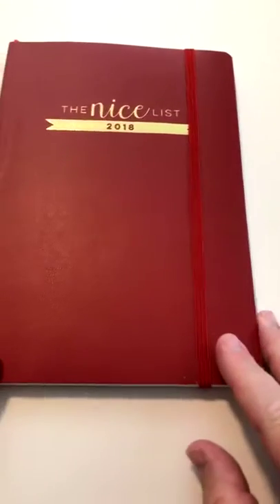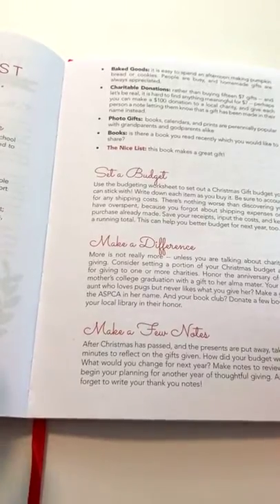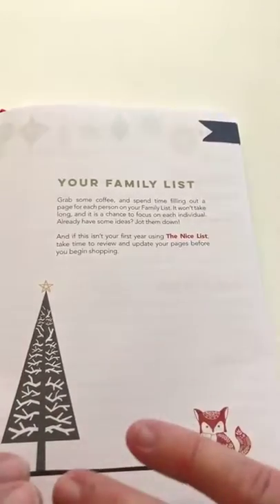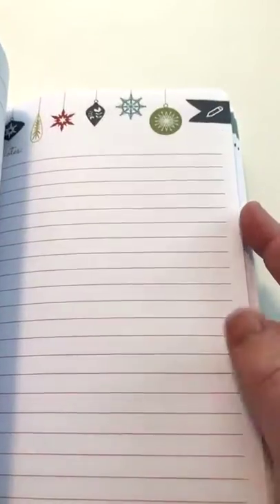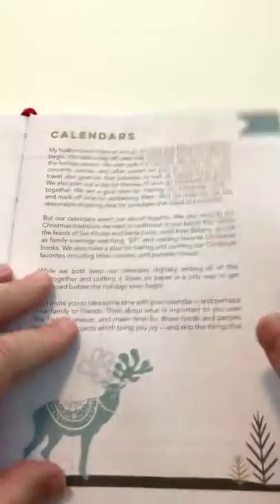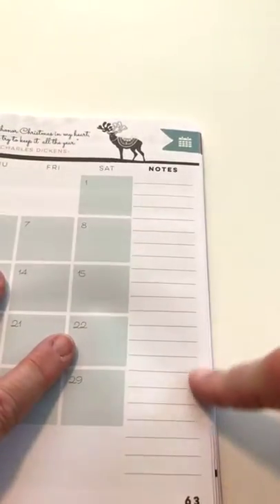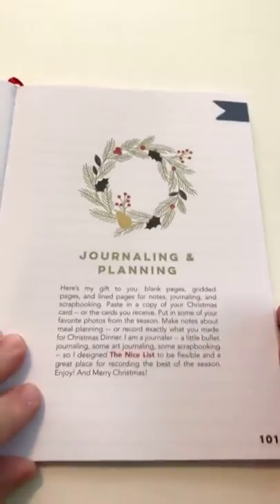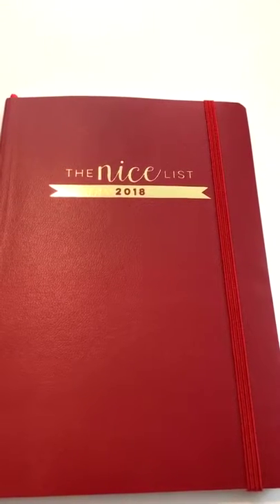IG Live: What's inside The Nice List?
Recorded Aug 27, 2019
This is an Instagram Live with a flip-through and discussion of The Nice List, my Christmas organizer and planner. It includes Christmas budgeting tools, list making, journaling, recipe tracking, and so much more as well as an entire method for setting a Christmas budget, sticking to it, and giving fabulous gifts no matter how much money you have to spend! Check it out!